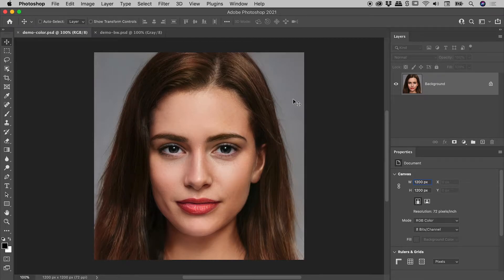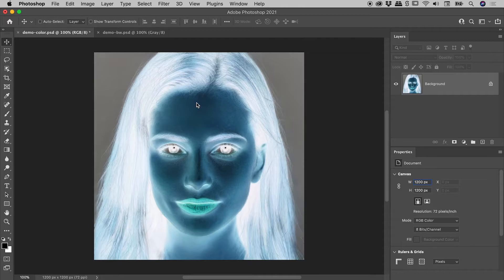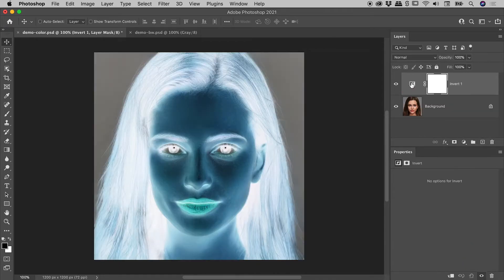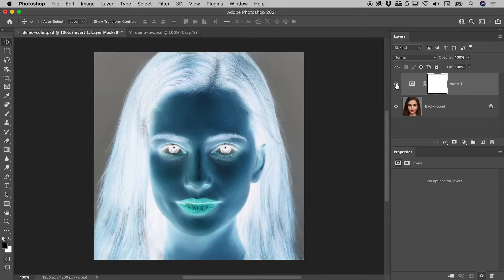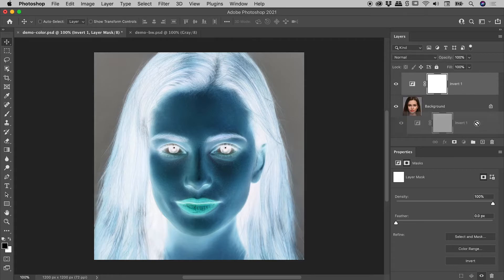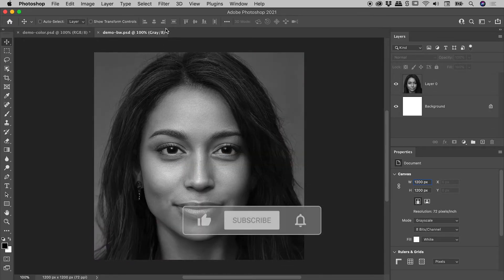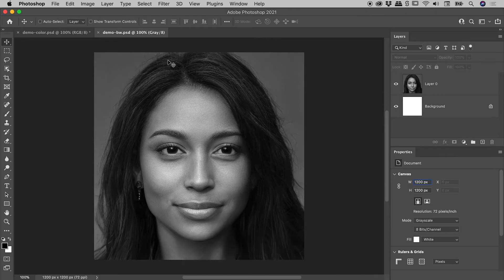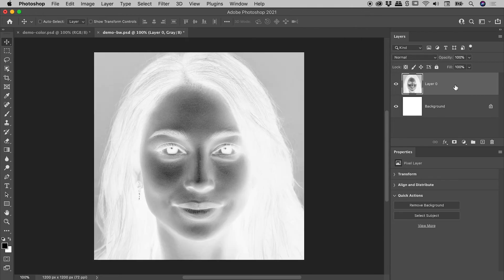How to Invert (Reverse) Colors in Photoshop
Method 1: Menu
From the Photoshop menu...
Image - Adjustments - Invert
If working with a multi-layered Photoshop file, be sure to first select the layer within the Layers panel that is to be inverted.

Method 2: Keyboard shortcut
Mac: Command + I
Windows: Control + I

Method 3: Adjustment Layer
At the bottom of the Layers panel is a black and white circular icon. Clicking on this button allows for Adjustment Layers to be added, including Invert. This layer inverts all the content below it. The eyeball icon next to this layer allows for its visibility to be toggled on or off.

Images by:
Art Hauntington